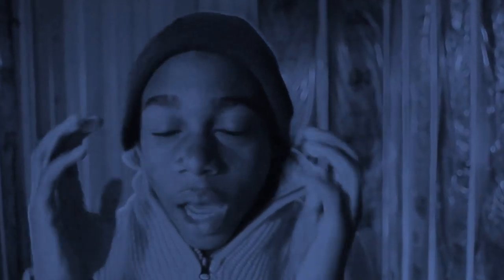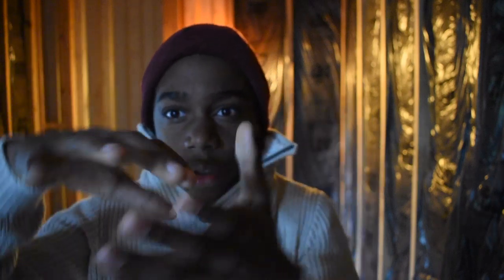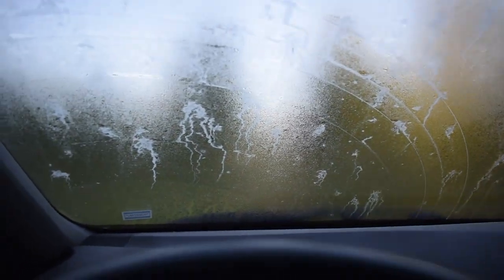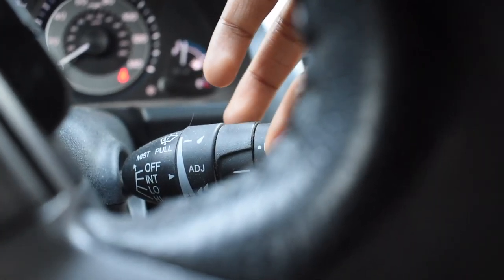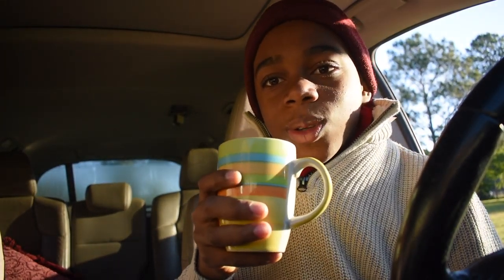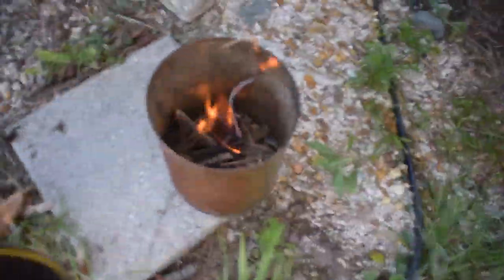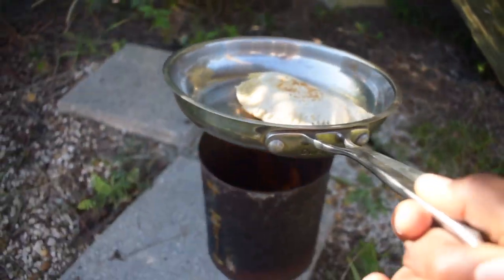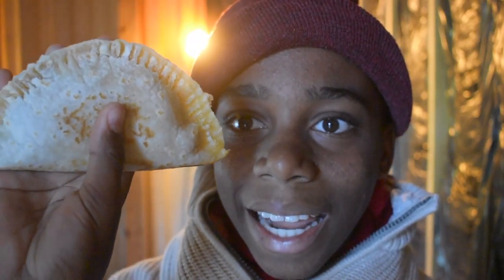Survival stove hack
Vlog #8, almost at vlog 10.
Sub for daily vlogs